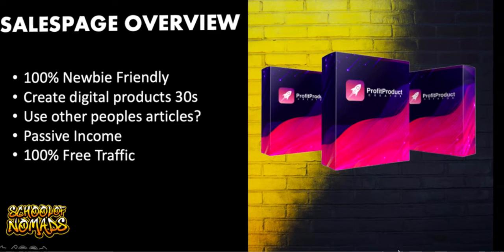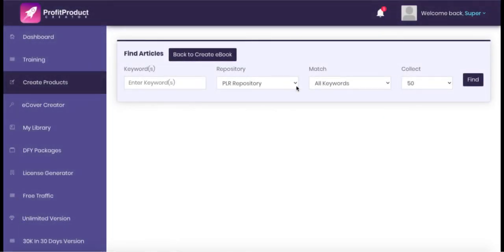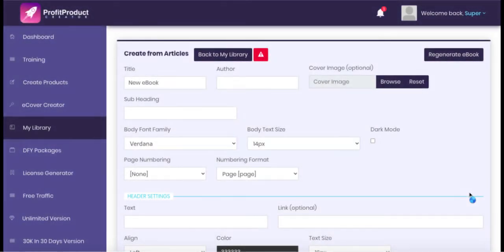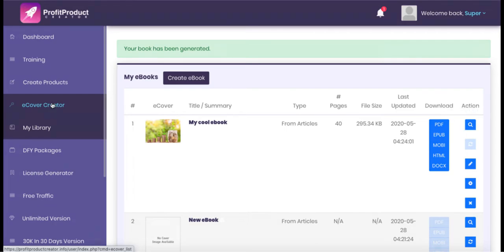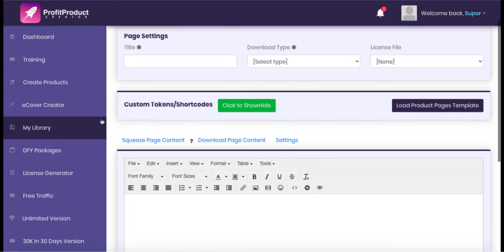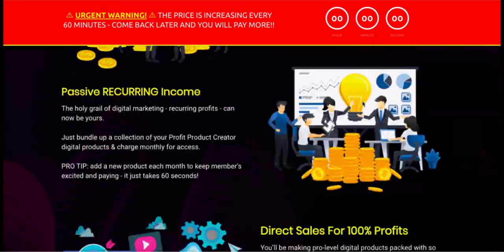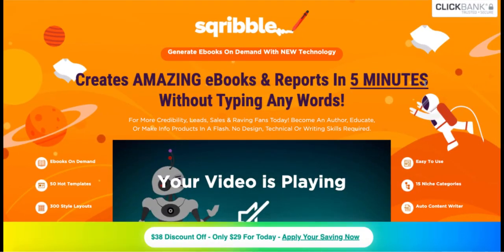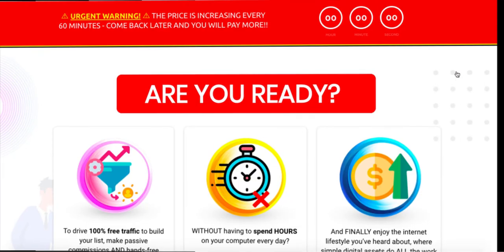ProfitProductCreator Review - 4/10 Honest Review ⛔LOW QUALITY⛔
In this ProfitProductCreator Review - 4/10 Honest Review, I will show you the member's area of this product which is a simple ebook and landing page creator.💡💡Click Here For Free Affiliate Marketing Training

There are better products on the market that you can use to make ebooks I show you them at the end of the review.

Check out my review so you can make an informed decision before making a purchase of Set & Forget.

I will NOT promo this product because it is low quality and you can get better applications to make ebooks.